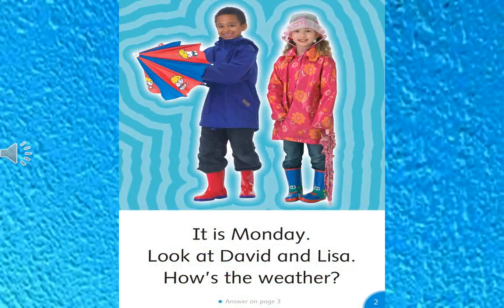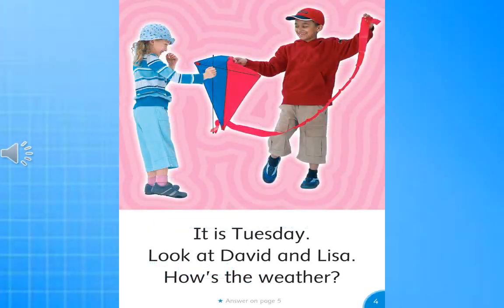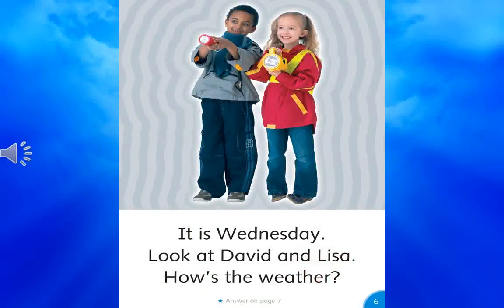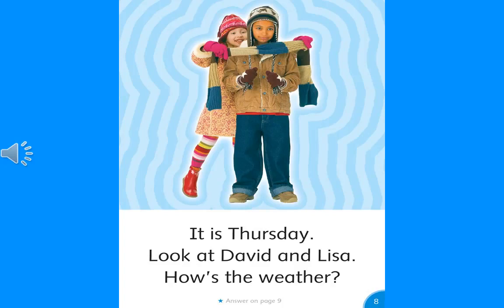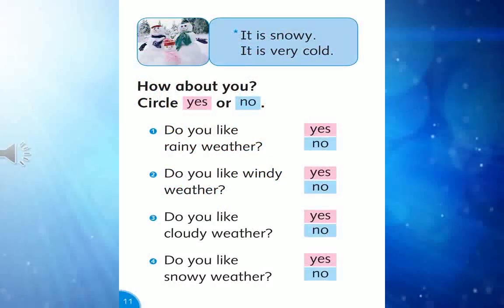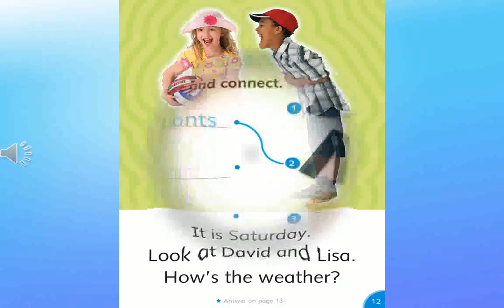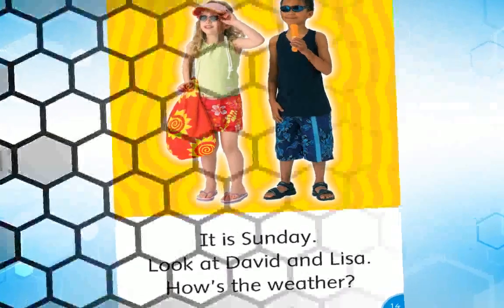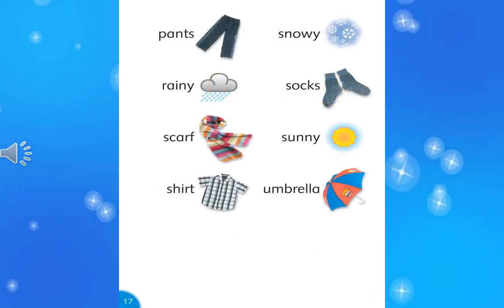Dolphin readers How's the weather Level 1